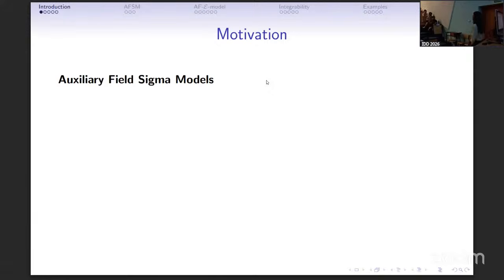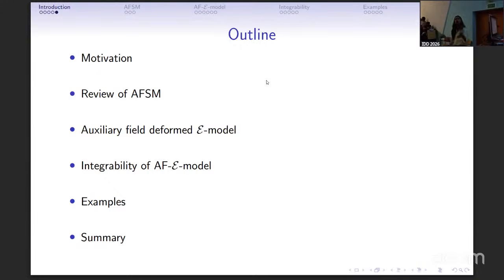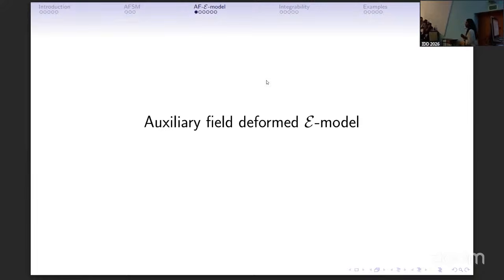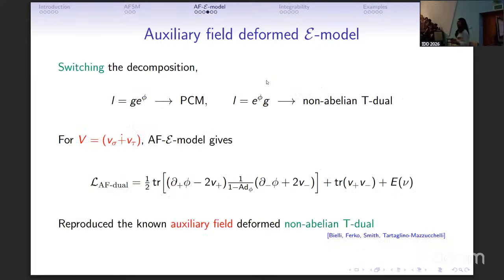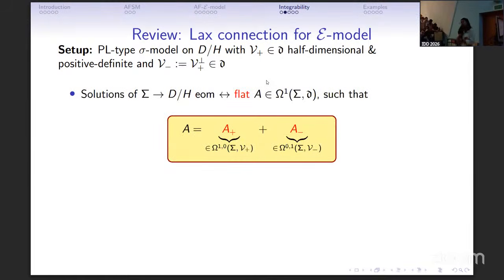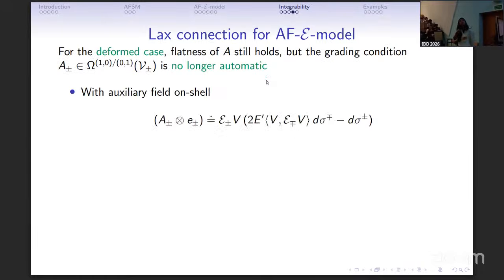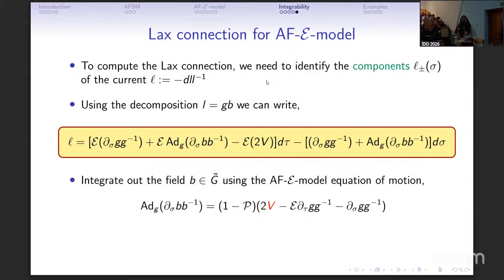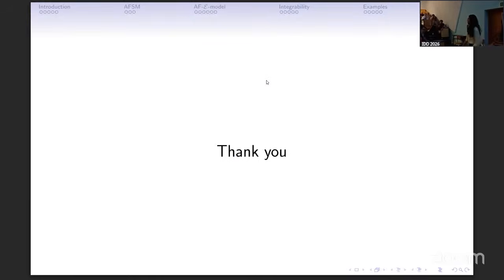Parita Shah - Integrability, Dualities and Deformations 2026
Auxiliary field deformed E-model